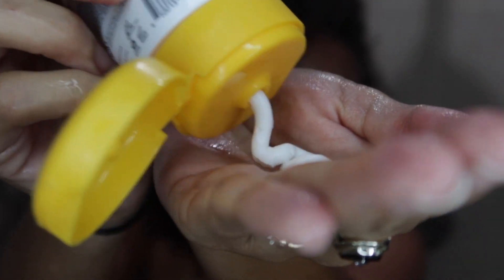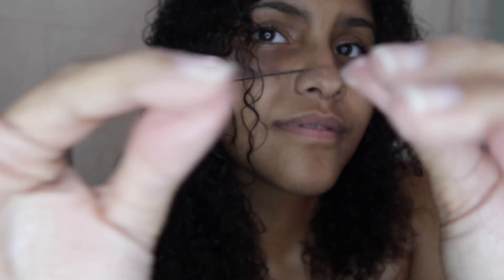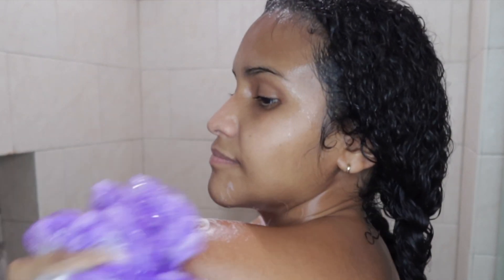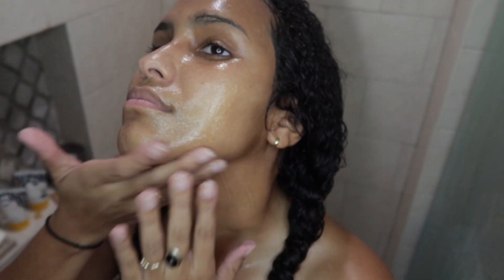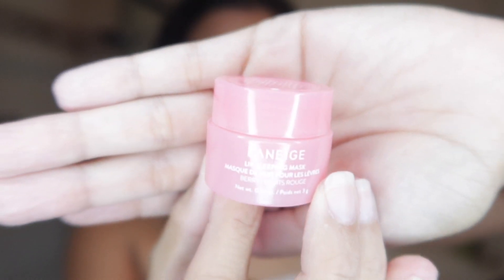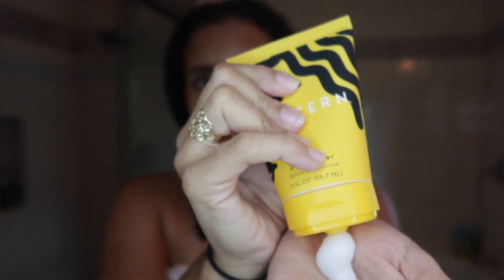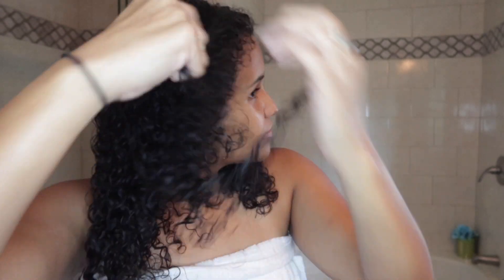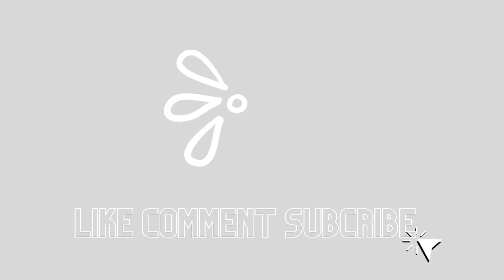WASH & GO ROUTINE 2022 | COME TO BED WITH ME | SPRING SELF CARE |SHOWER WITH ME | Tiffany Zari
Since I  have a  3c/3b hair type I love seeing curly hair Wash and Go routines, specifically 3c/ 3b curly hair routines. In this shower routine, I show you how I wash and go style my curly 3c/3b hair with new PATTERN products hope you all enjoy this updated shower routine!

PRODUCTS USED

Method Body Wash Energy Boost
LANEIGE Lip Sleeping Mask
LANEIGE Water Sleeping Mask